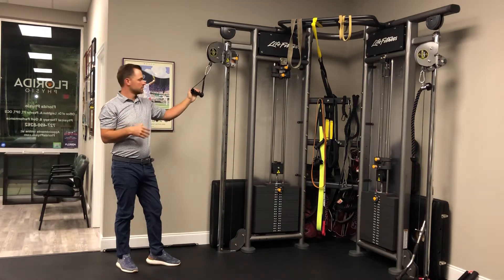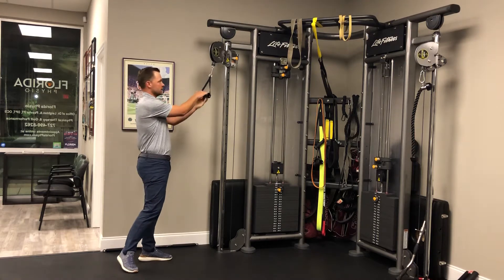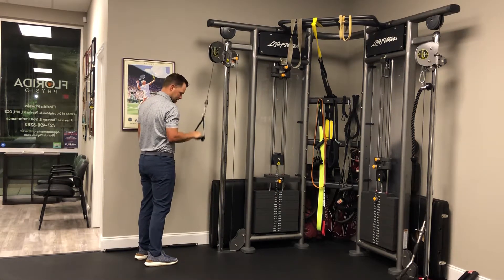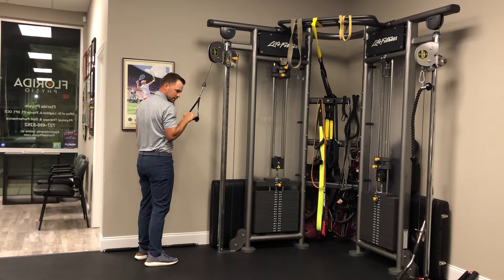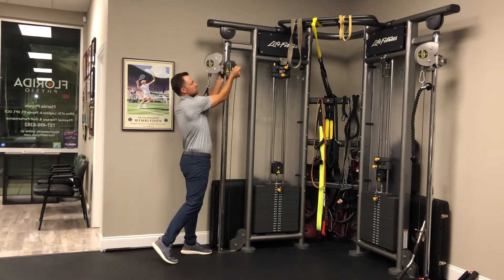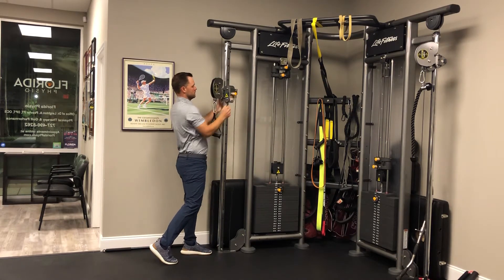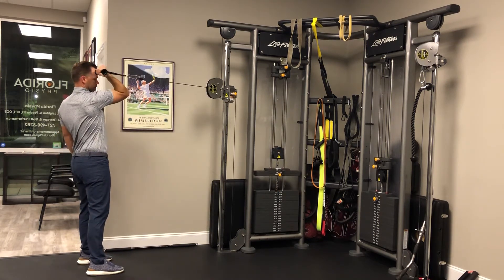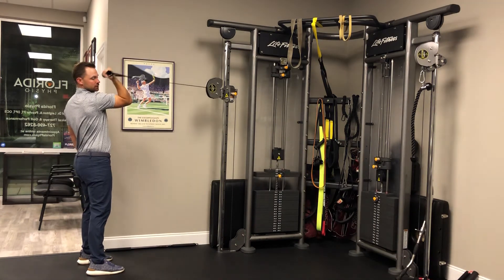Cable Single Arm Pull and Push